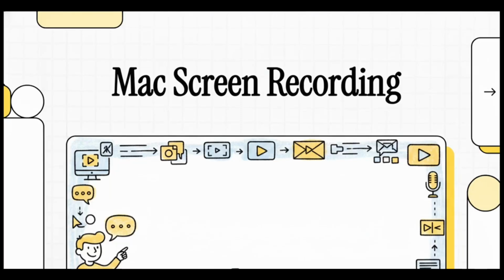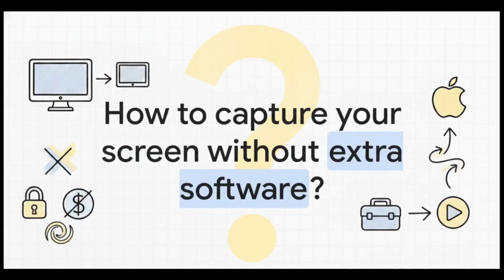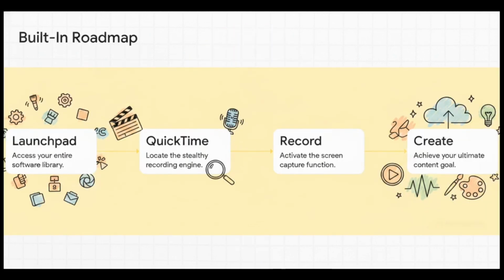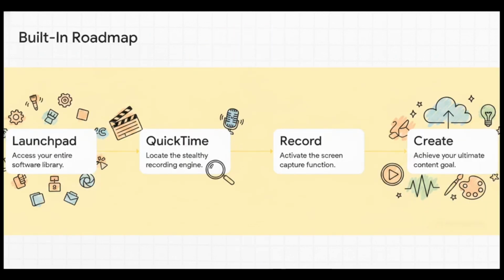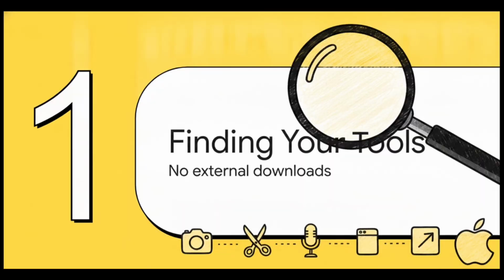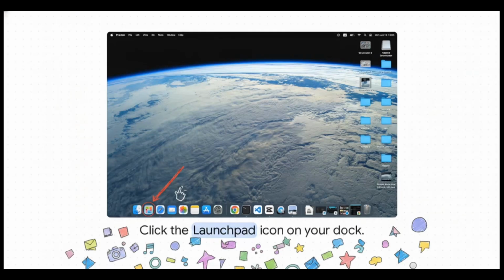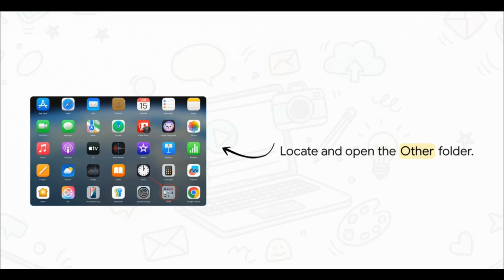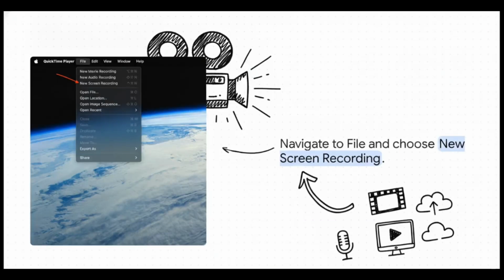MacBook M4 Screen Recording Tutorial Using AI (NotebookLM + Gemini)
🚀 Learn how to screen record on your MacBook M4 quickly and easily!

In this tutorial, I'll show you how to capture your screen using the built-in macOS screen recording tools. This video was planned and documented with the help of Google's NotebookLM and Gemini AI, making it easy to follow even if you're a beginner.

✅ Record your entire screen
✅ Record a selected area
✅ Capture audio while recording
✅ Save and share recordings easily
✅ Perfect for tutorials, gaming, presentations, and online classes

💡 AI Tools Used:

Google NotebookLM
Google Gemini